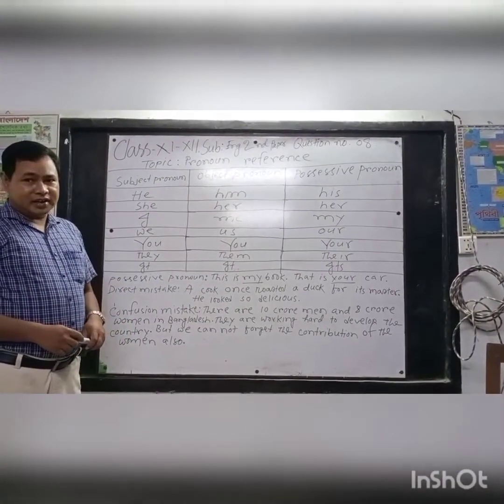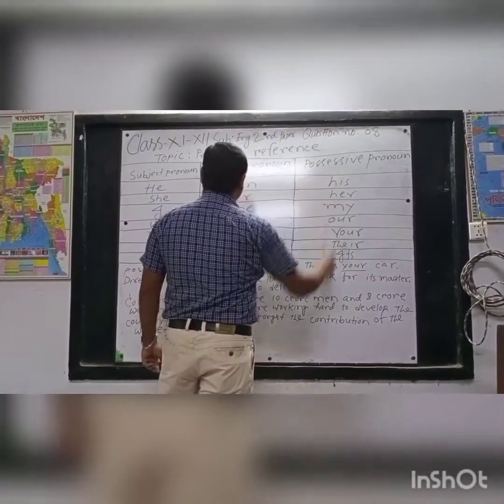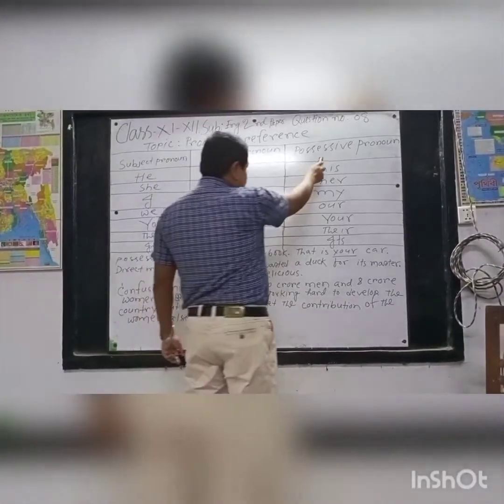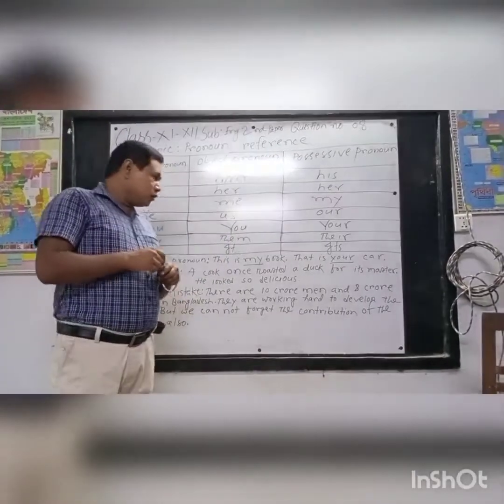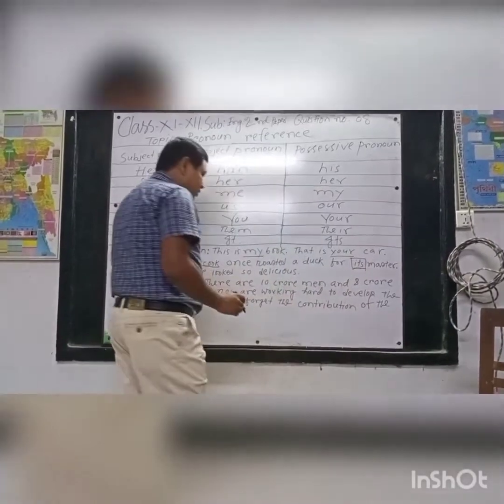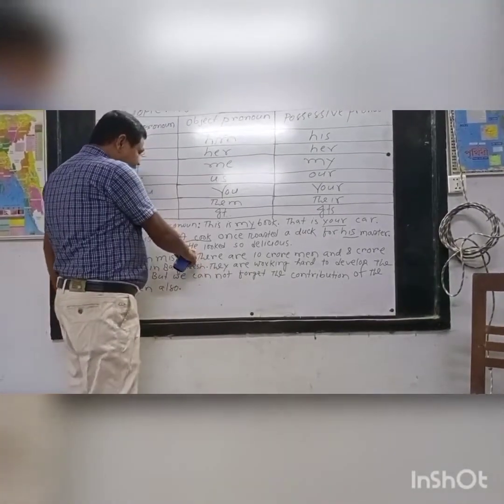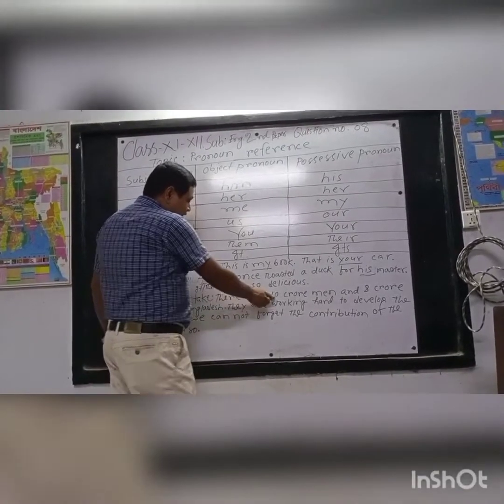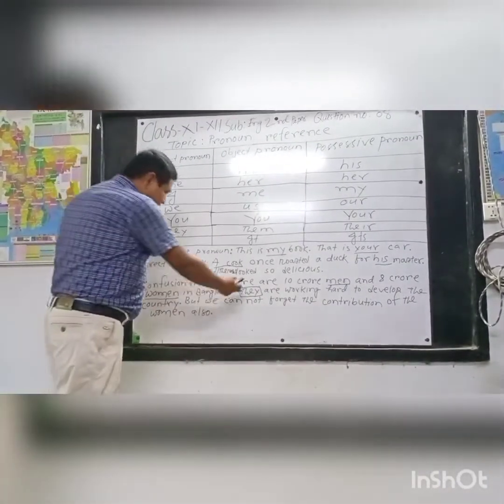Pronoun Reference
Joy , Lecturer, English, TGMC